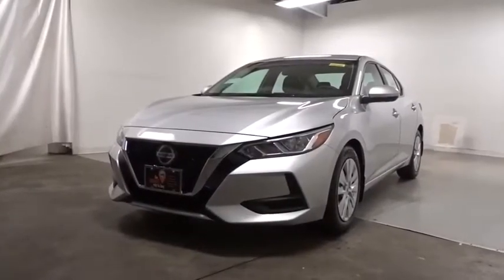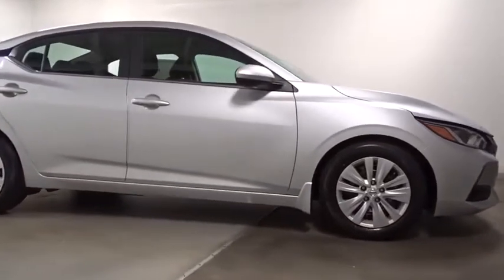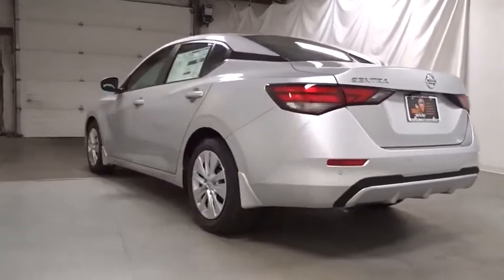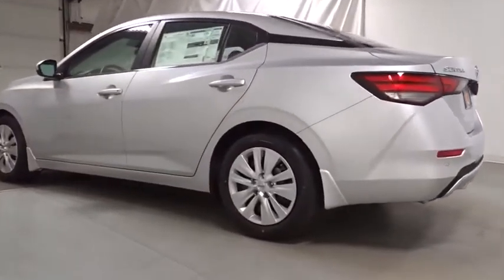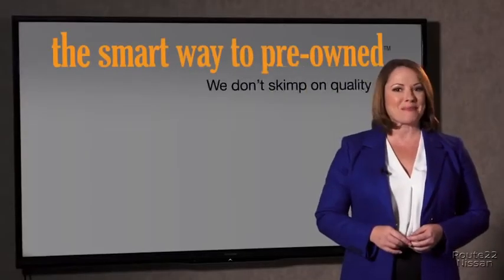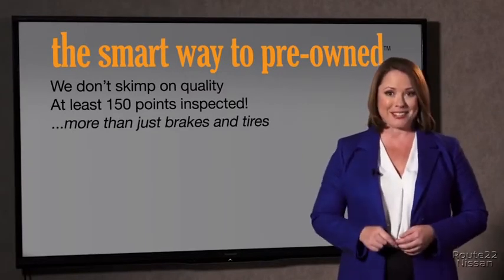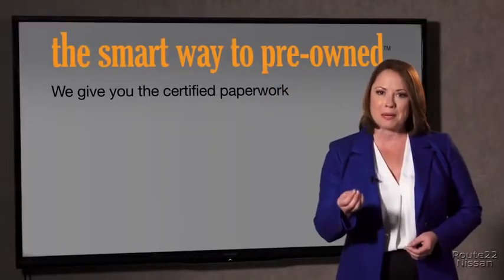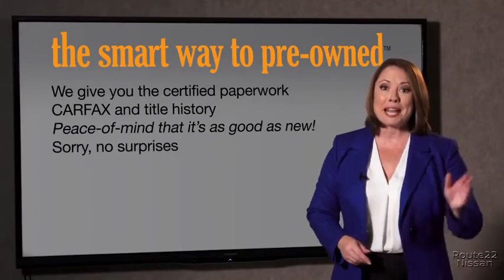2020 Nissan Sentra Hillside, Newark, Union, Elizabeth, Springfield, NJ 400480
2020 Nissan Sentra available in Hillside, New Jersey at Route 22 Nissan. Servicing the Newark, Union, Elizabeth, Springfield, NJ area.

The Smart Way To Buy! Are you tired of hidden fees and bogus rates ruining your search process? Now there's a way to avoid all of the nonsense. Introducing the smart way to buy from Route 22 Auto's. The advantages of the smart way to buy are endless. There is no pressure throughout your search. You can finally feel at ease when purchasing a car. Since there are no hidden fees, there are no surprises or gimmicks revealed when you finally make a decision. Route 22 Autos salespeople are direct and value your time, so there is no back and forth or confusion. They know it's necessary for you to feel comfortable during the buying process and want to be trusted. The smart way to buy is smart for a reason. The team at Route 22 Auto's does Internet research every day to discover the right price for you. They make sure to look at competitors' pricing and numbers from industry experts so you can feel confident that you're getting the best offer possible. The main factors that contribute to your final cost are market value, product availability, days' supply in the market and the product age, color and equipment. It's easy to feel secure with the smart way to buy. This Nissan includes: [B92] BODY COLORED SPLASH GUARDS (4-PIECE) (PIO) [L92] CARPETED FLOOR MATS W/TRUNK MAT (PIO) Floor Mats *Note - For third party subscriptions or services, please contact the dealer for more information.* Based on the superb condition of this vehicle, along with the options and color, this Nissan Sentra S is sure to sell fast. Just what you've been looking for. With quality in mind, this vehicle is the perfect addition to take home. This is about the time when you're saying it is too good to be true, and let us be the one's to tell you, it is absolutely true.
2 LCD Monitors In The Front,Radio w/Seek-Scan, Clock, Speed Compensated Volume Control and Radio Data System,Radio: AM/FM w/RDS/MP3/Aux-In -inc: 4 speakers, 7 color touchscreen display, streaming audio via Bluetooth, Bluetooth hands-free phone system, hands-free text messaging assistant, Siri eyes-free, Google Assistant voice recognition and (1) front USB connection port (type A) for iPod interface and other compatible devices,Window Grid Antenna,Black Grille w/Chrome Accents,Tires: 205/60R16 All-Season,Body-Colored Rear Bumper w/Body-Colored Bumper Insert,Steel Spare Wheel,Manual-Leveling Fully Automatic Aero-Composite Halogen Auto High-Beam Headlamps w/Delay-Off,Body-Colored Power Side Mirrors w/Manual Folding,Variable Intermittent Wipers,Black Side Windows Trim,Light Tinted Glass,Clearcoat Paint,Wheels: 16 Steel w/Full Wheel Covers,Fully Galvanized Steel Panels,Trunk Rear Cargo Access,Compact Spare Tire Mounted Inside Under Cargo,Body-Colored Door Handles,Fixed Rear Window w/Defroster,Body-Colored Front Bumper,Seats w/Cloth Back Material,Trip Computer,Full Cloth Headliner,Power Rear Windows,Driver Foot Rest,Glove Box,Day-Night Rearview Mirror,Front Bucket Seats -inc: 6-way adjustable driver's seat and height-adjustable front head restraints,Power 1st Row Windows w/Driver 1-Touch Up/Down,60-40 Folding Split-Bench Front Facing Fold Forward Seatback Rear Seat,Remote Keyless Entry w/Integrated Key Transmitter, Illuminated Entry, Illuminated Ignition Switch and Panic Button,Interior Trim -inc: Metal-Look Console Insert and Chrome/Metal-Look Interior Accents,Full Carpet Floor Covering,Outside Temp Gauge,Cloth Door Trim Insert,Urethane Gear Shifter Material,Passenger Seat,Delayed Accessory Power,1 12V DC Power Outlet,Engine Immobilizer,Carpet Floor Trim and Carpet Trunk Lid/Rear Cargo Door Trim,Rear Cupholder,Power Door Locks w/Autolock Feature,Front Cupholder,Proximity Key For Push Button Start Only,Fixed Rear Head Restraints,Air Filtration,Cargo Space Lights,Front Center Armrest,Gauges -inc: Speedometer, Odometer, Engine Coolant Temp, Tachometer, Trip Odometer and Trip Computer,FOB Controls -inc: Cargo Access,Fade-To-Off Interior Lighting,Cloth Seat Trim,Full Floor Console w/Covered Storage, Mini Overhead Console w/Storage and 1 12V DC Power Outlet,Remote Releases -Inc: Power Cargo Access and Mechanical Fuel,Manual Air Conditioning,Instrument Panel Bin, Driver / Passenger And Rear Door Bins,Cruise Control w/Steering Wheel Controls,Front Map Lights,Analog Display,6-Way Driver Seat -inc: Manual Recline, Height Adjustment and Fore/Aft Movement,Driver And Passenger Visor Vanity Mirrors w/Driver And Passenger Auxiliary Mirror,Manual Tilt/Telescoping Steering Column,63-Amp/Hr Maintenance-Free Battery w/Run Down Protecti